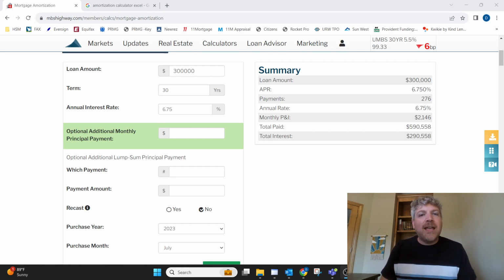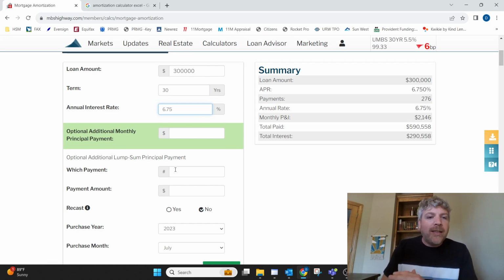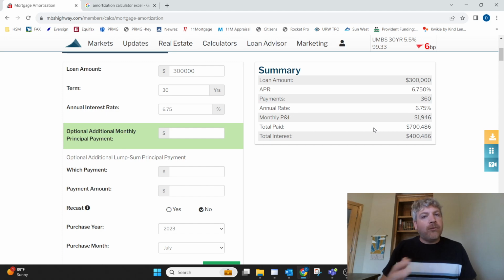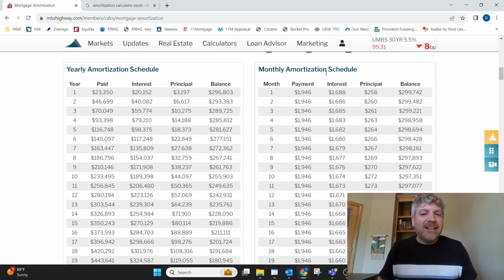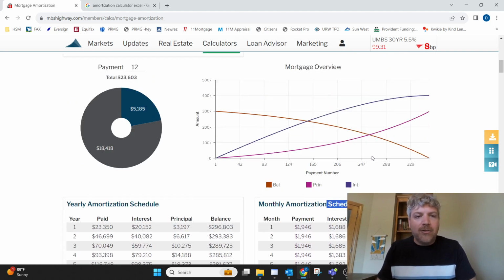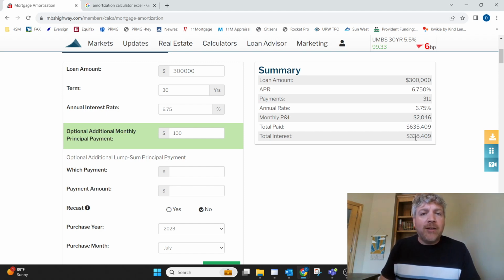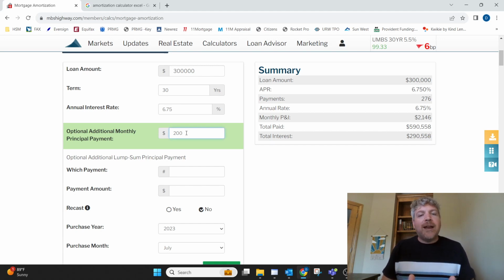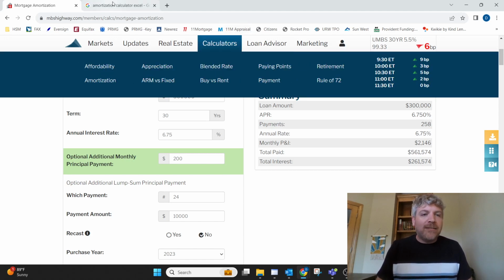How Does Mortgage Amortization Work? Amortization Calculator Demo!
In this video I explain how to use an amortization calculator. This is very useful information to understand when taking out a loan, especially for a mortgage. When purchasing a home, this can be a very helpful tool to plan for years ahead.

QUESTION? Please ask away in the comments section of this video.

Daniel Kahn
NMLS# 289234

Homestead Mortgage LLC
NMLS# 1934348